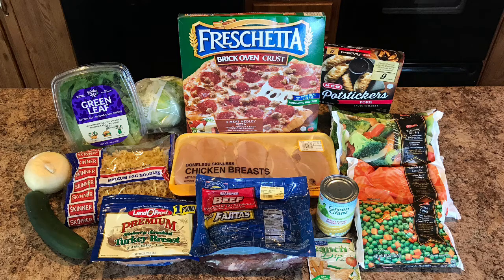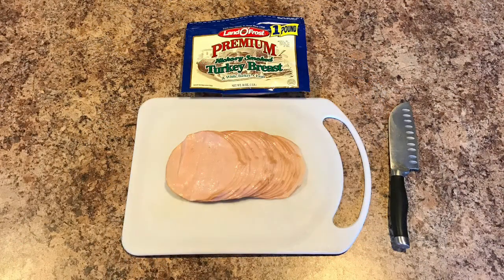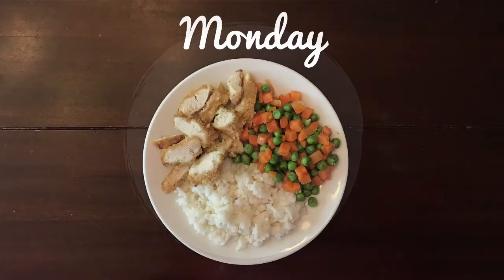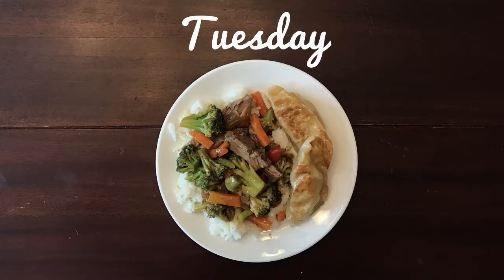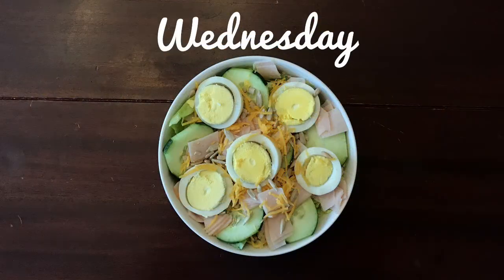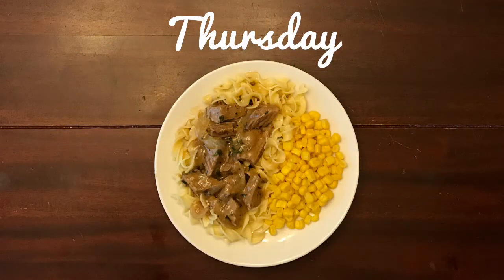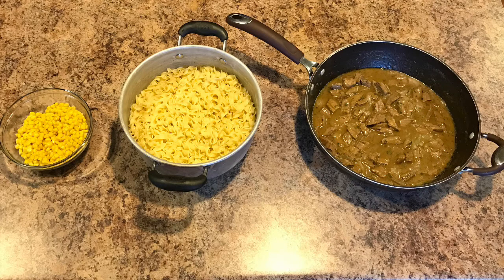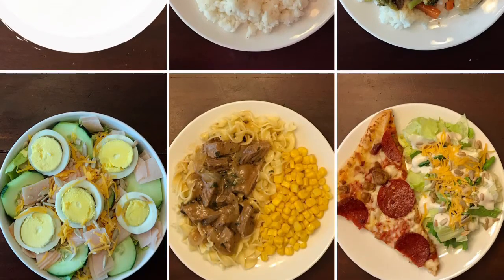Meal Planning: Week 4 of 5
Hey Guys! Here is week 4 of my new 5 week meal plan on a budget. My goal is to make 5 delicious dinners for less than $50. (That is $10 per meal to feed a family of four!)

I hope this Meal Plan will help you to meet your own budget goals, or at the very least give you some ideas on what to cook for dinner one night.:)